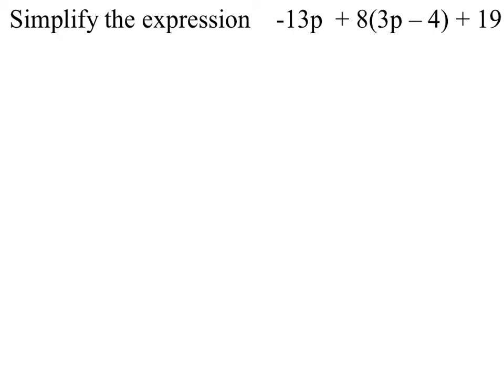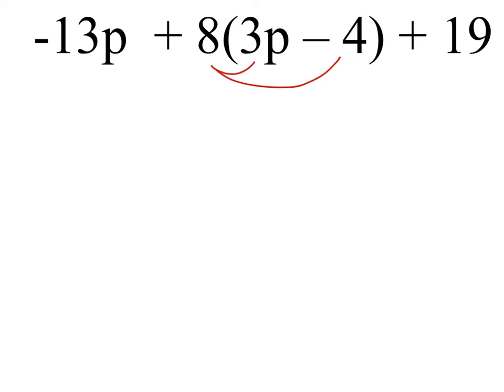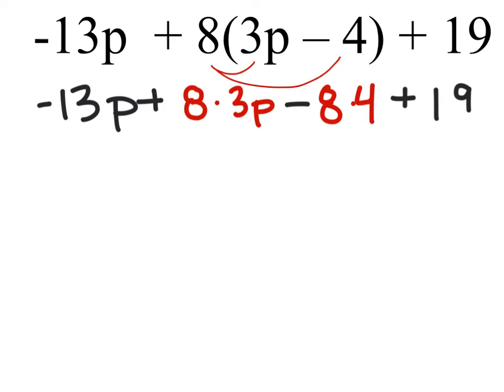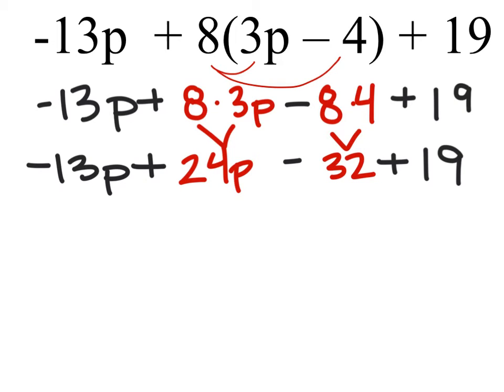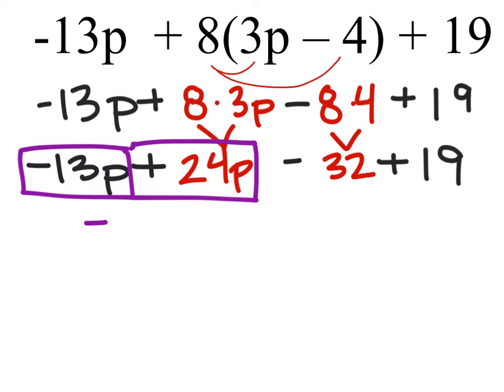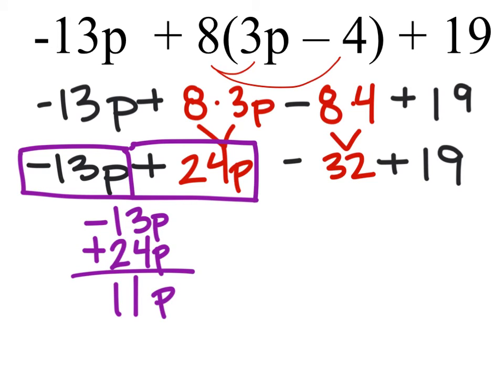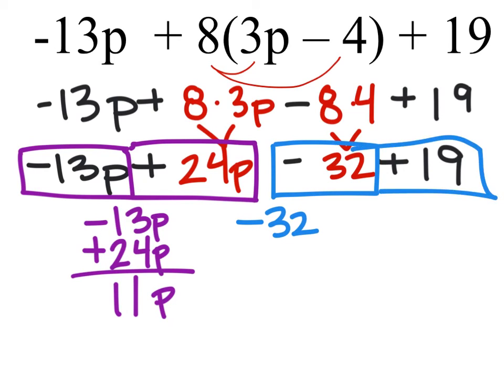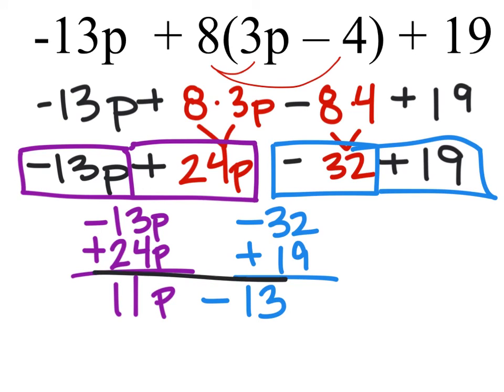How to Simplify an Expression by Combining Like Terms: -13p + 8(3p – 4) + 19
The Problem:
Simplify the expression    -13p  + 8(3p – 4) + 19

The Solution: 11p-13